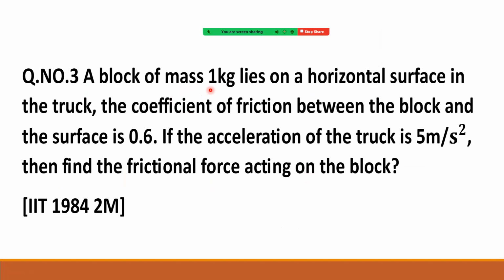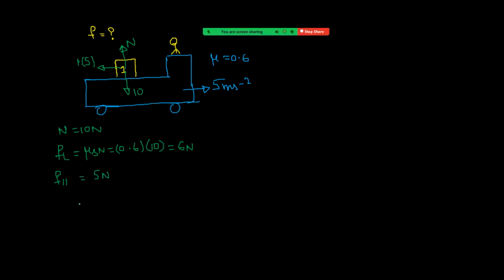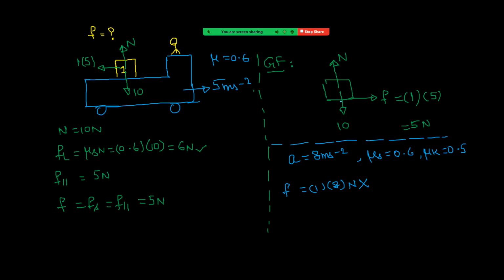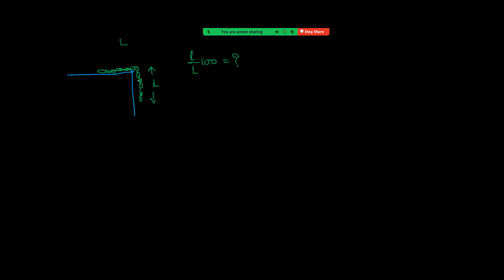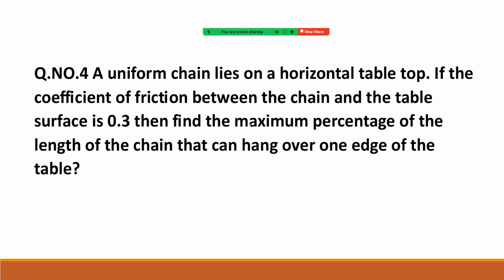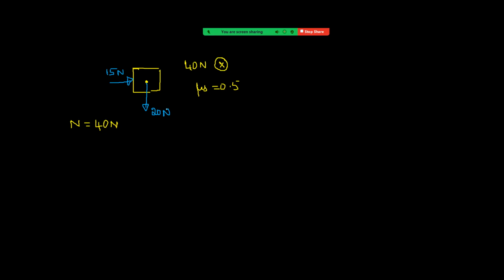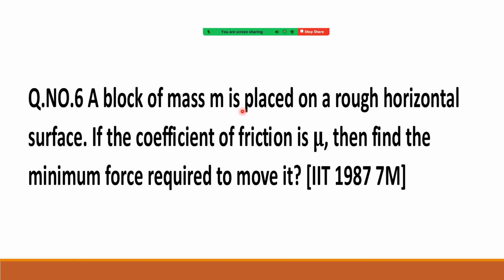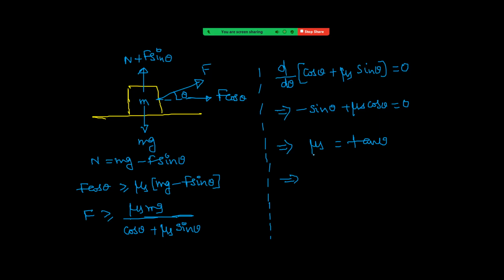FRICTION 3: FRICTION PROBLEMS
IIT JEE MAINS ADVANCED AND OLYMPIAD: FRICTION PROBLEMS